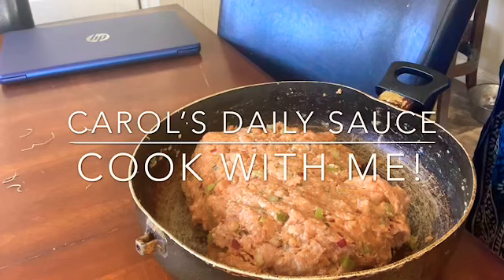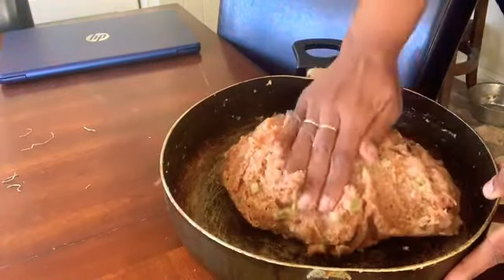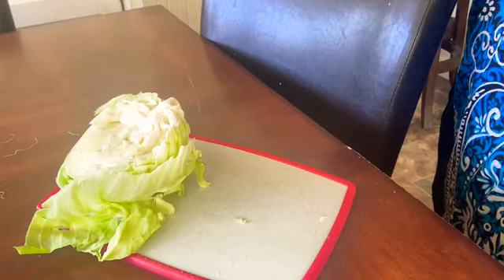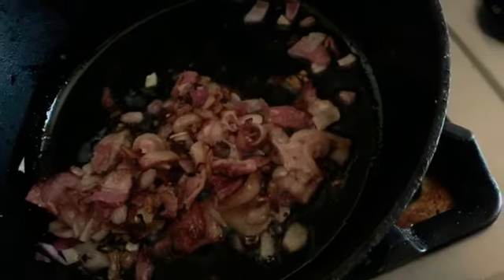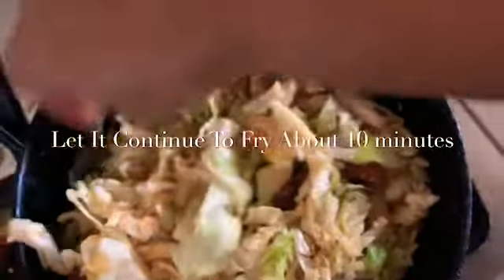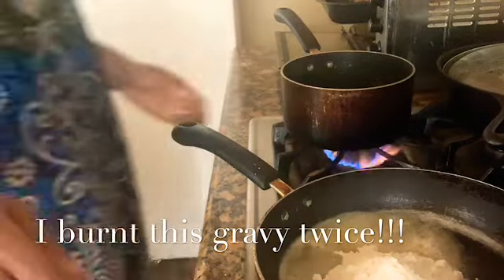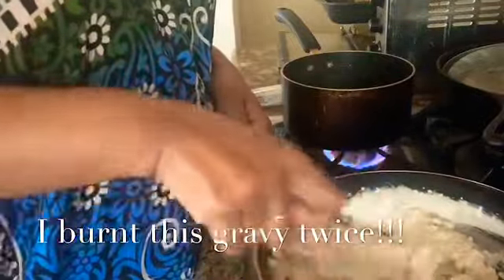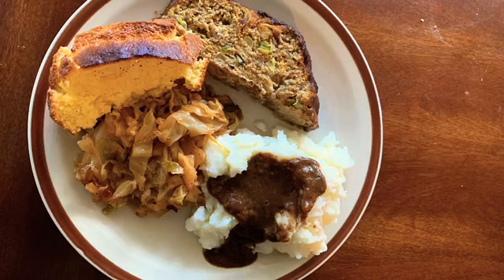Cook With Me|Turkey Meatloaf|Sunday Dinner Step by Step Let’s Cook| Cooking Show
Hi Lovies♥️! I’m back today with a cook with me Video, I tell you how I make my turkey meatloaf, gravy from scratch and fried cabbage.  Sorry about the old pot, it’s just huge and I used it to mix my meatloaf ingredients.  Unfortunately, I lost the rest of the footage from the gravy and I burnt it two types.  Not only was I cooking, I was doing homework so I lost track of time.  Let me know if you cook this menu and how it turns out.  To say the least; the meatloaf and ALL the fixings are HISTORY!!!

🙏🏽Blessings To Everyone 🙏🏽

I drink from the Coldest Water Bottle, pls see the link if you are interested in purchasing:

I drink out of The Coldest Water Cup & you should too!!!

Pictures used are my own or found on the internet or from the Unsplash app.

I edited this video with the IMovie app.

Feel the need to be nasty? (UNDERSTAND THIS IS MY OPINION! )We don’t have that here.  Come here disrespecting you’ll never be able to do it again.  Go on and be blessed♥️